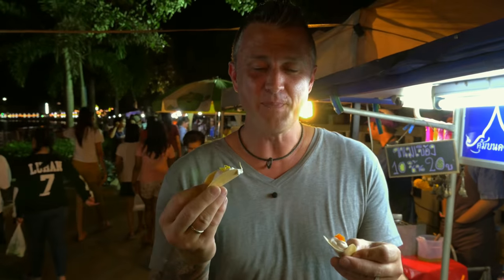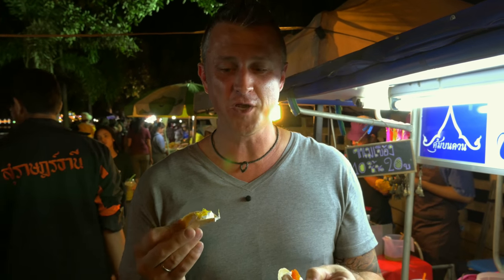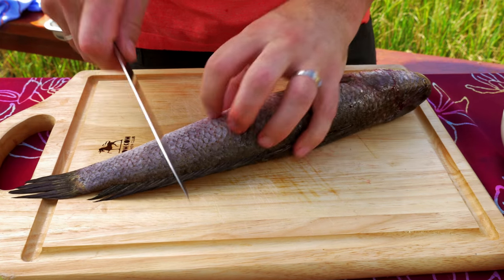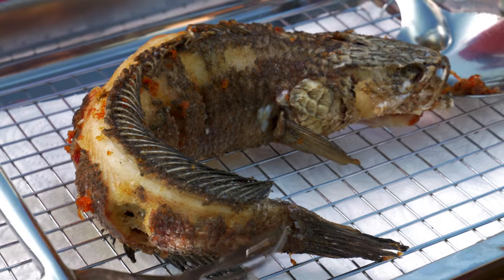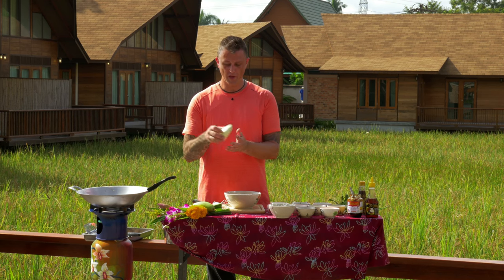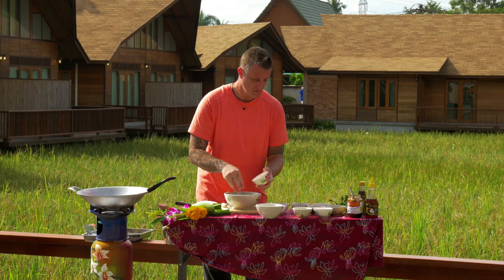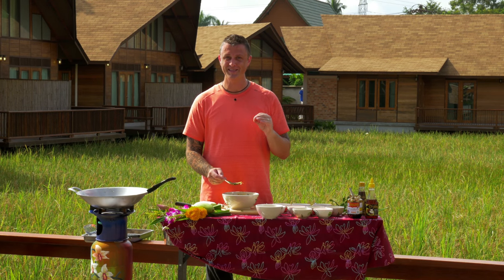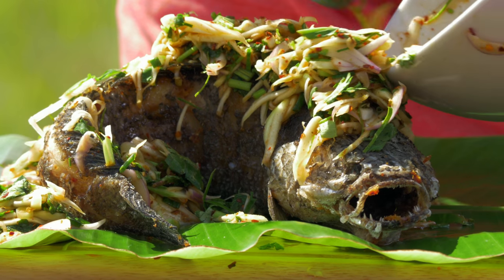Snake Head fish with mango salad สูตรปลาหัวงู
Duncan is in Surat Thani province Southern Thailand and cooks up a very popular dish called Plaa Lui Suan or Deep fried Snake head fish with sour mango salad.

ดันแคนอยู่ในจังหวัดสุราษฎร์ธานีทางตอนใต้ของประเทศไทยและปรุงอาหารยอดนิยมที่เรียกว่าปลาลุยสวนหรือปลาช่อนผัดยำมะม่วงเปรี้ยว